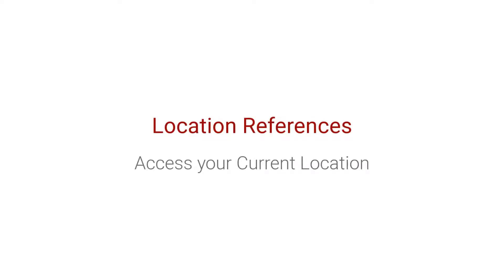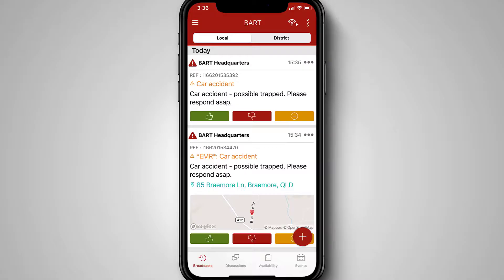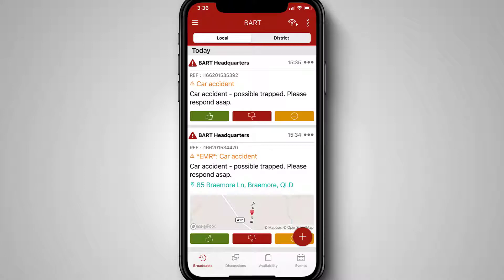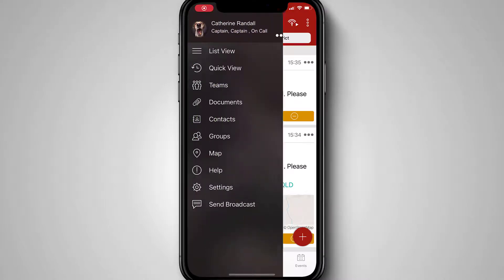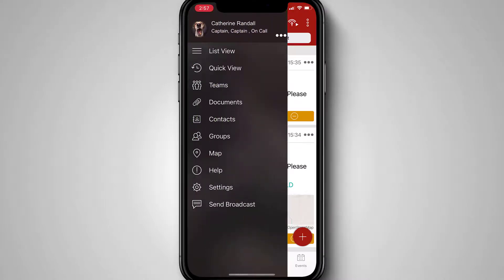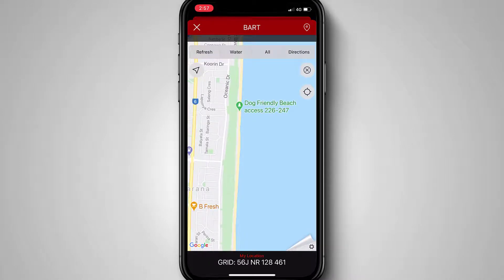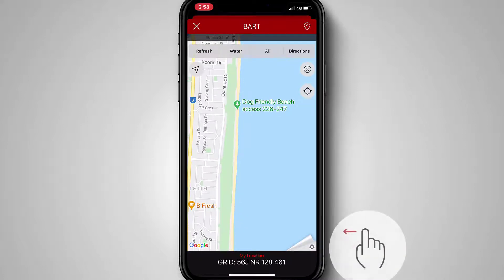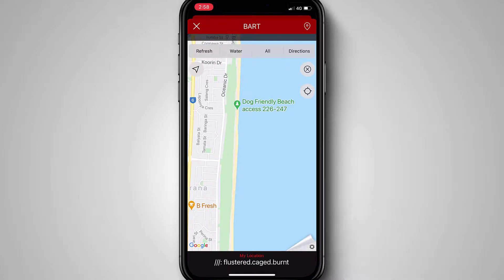Location References - Quick Version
A quick walk through on how to access your location references within the BART Team app.

// Useful Links \\
BART Members WebApp: